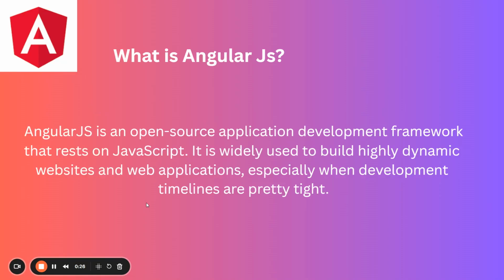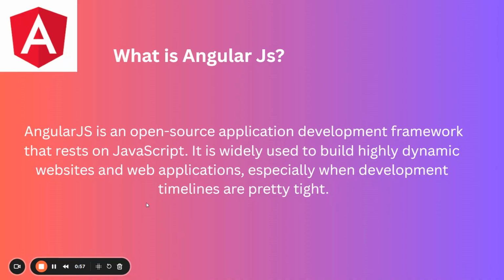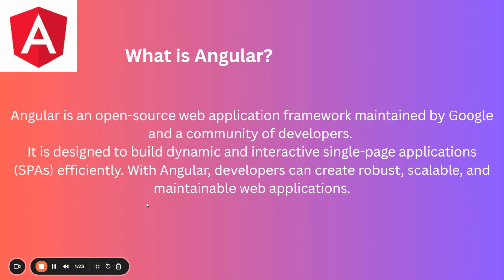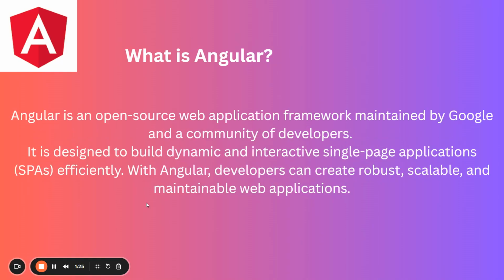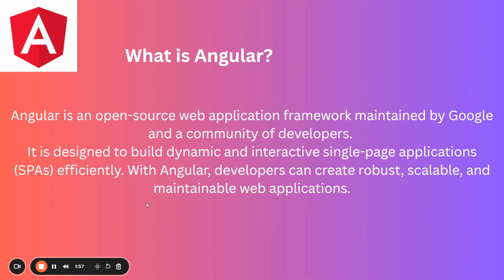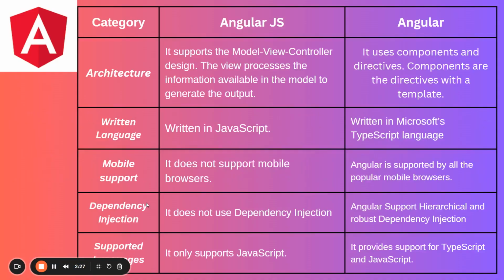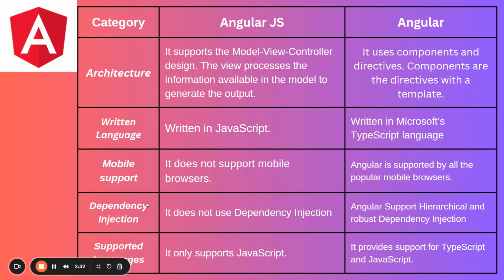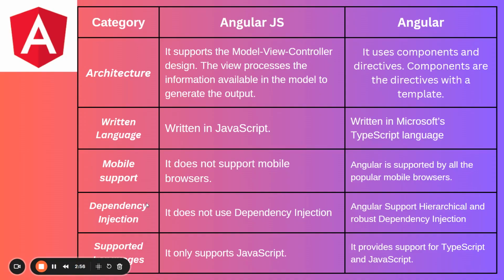Understanding Angular vs AngularJS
In the Today topic we understood what is angular and angular JS basically
and what are the difference between angular and angular JS